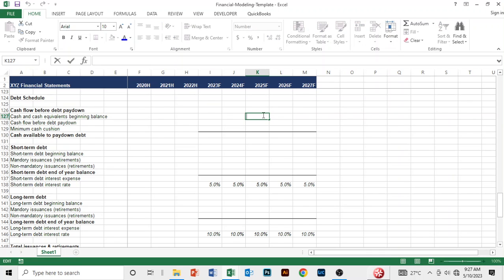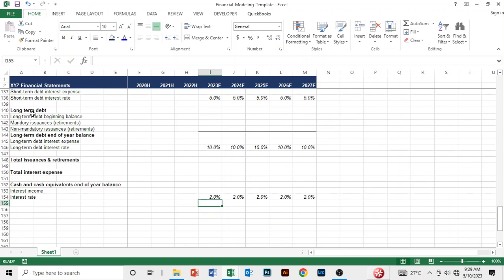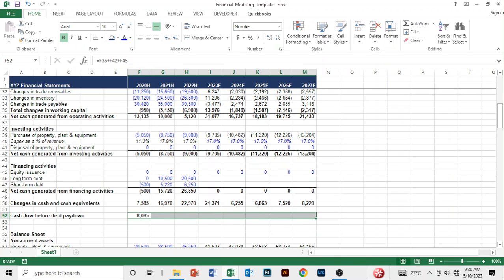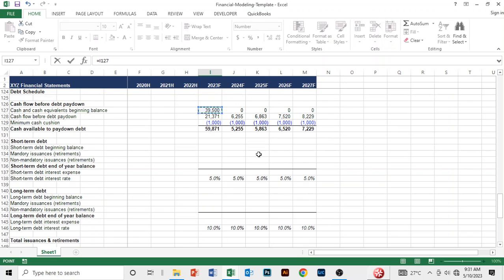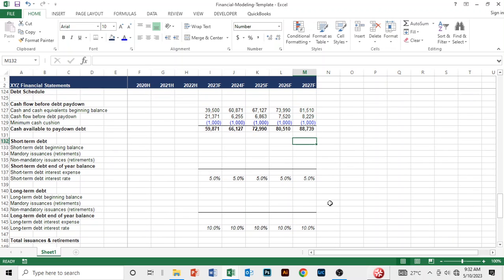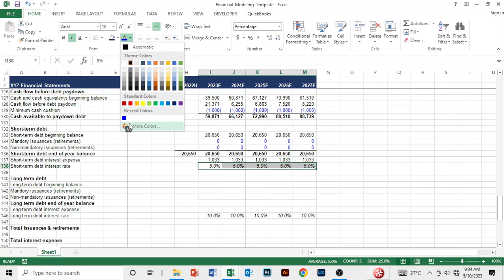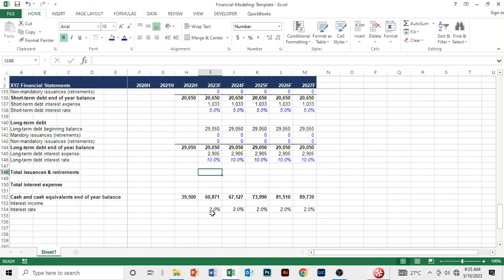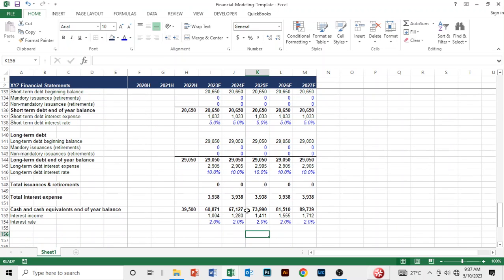12.0 Debt Schedule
In this course, you will learn how to build a debt schedule and calculate interest expense, and interest income.

Firms either raise debt or equity to fund their operations. When firms raise debt they have to pay interest on the amount they have borrowed. Interest expense is the cost of borrowing.

Want to take your career in finance to the next level? Enroll for the intensive financial modeling course today. Learn to build financial models for banks, insurance, construction, real estate, agriculture, and retail companies.